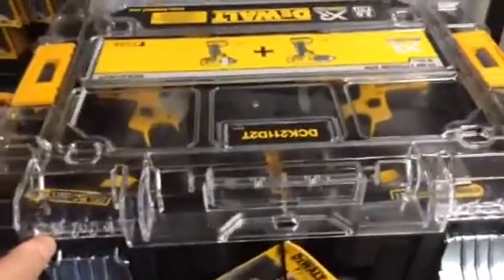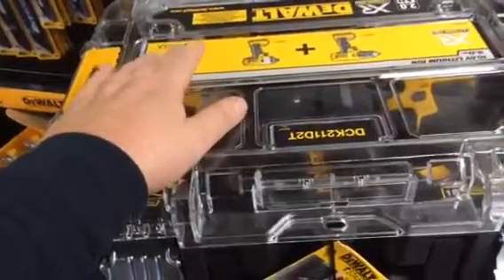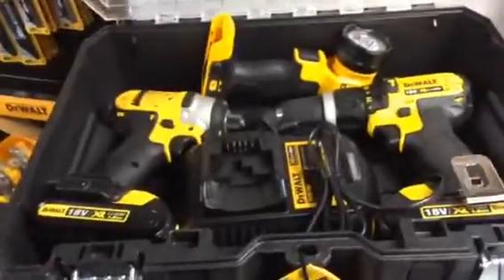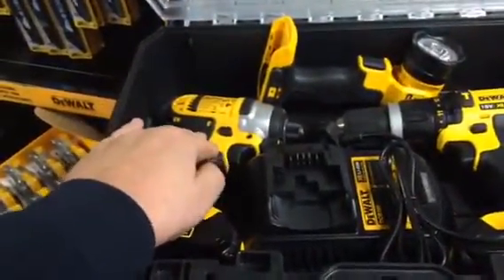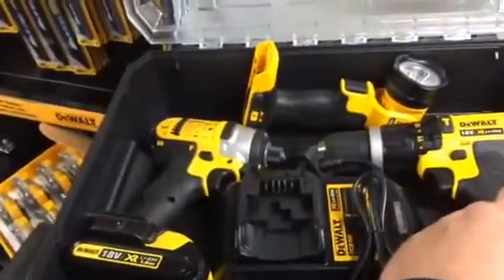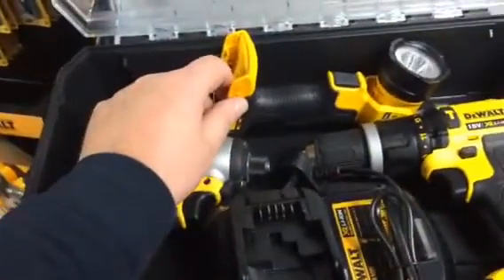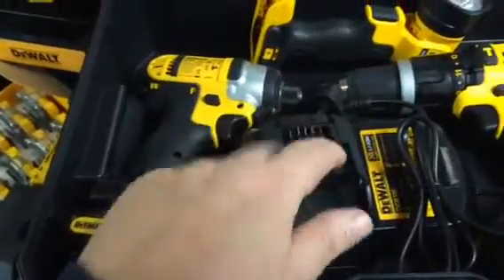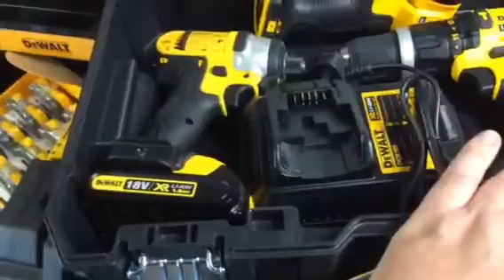Dewalt DCD785 DCF885 DCL040 set